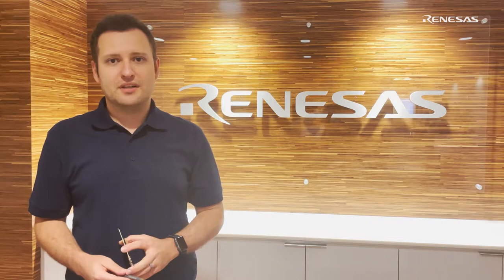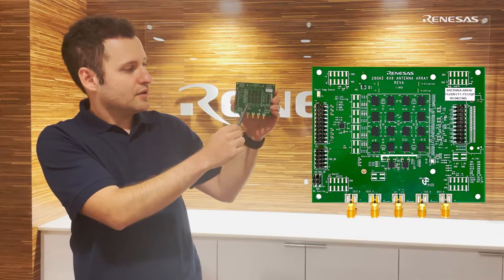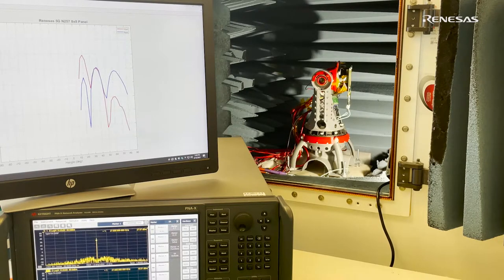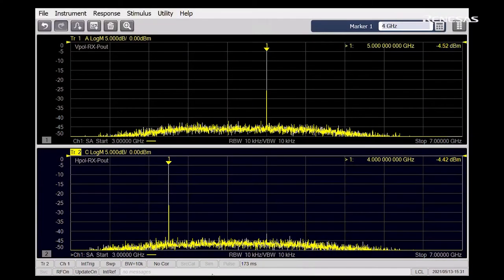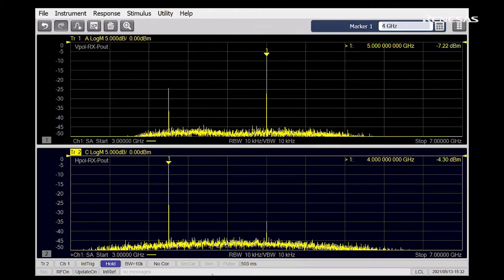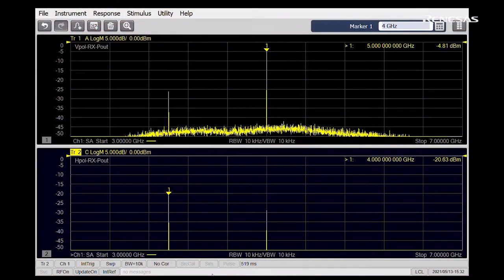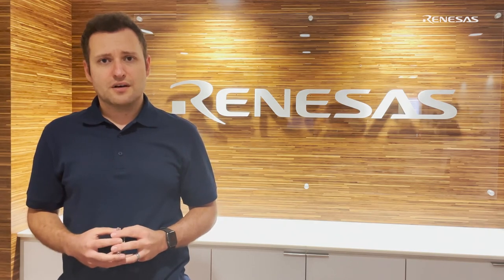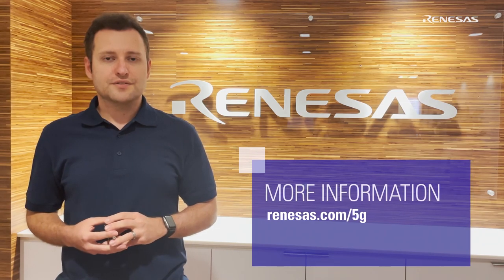mmWave 5G 8x8 Phased Array Lab Demonstration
Full demonstration of Renesas mmWave 5G phased array demo panel set up in the lab, including line of sight and non-line of site transmission, the rotating gimbal in our RF anechoic chamber, and beamforming pattern measurements.